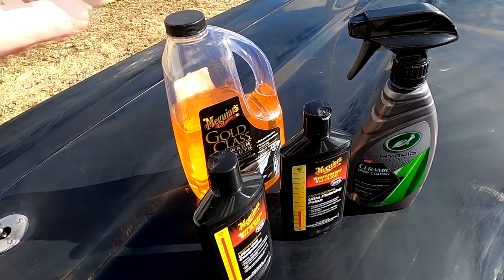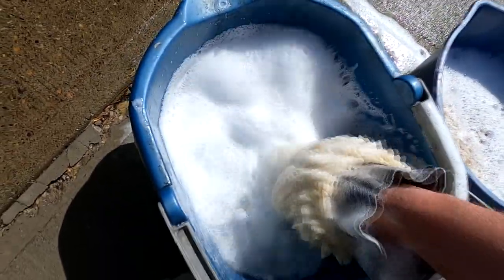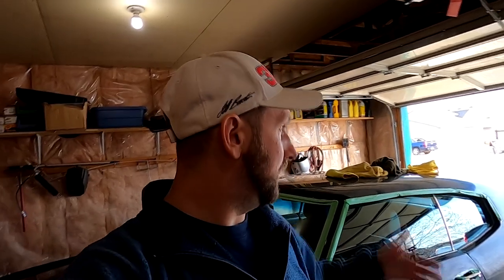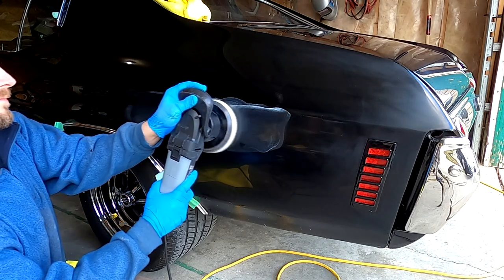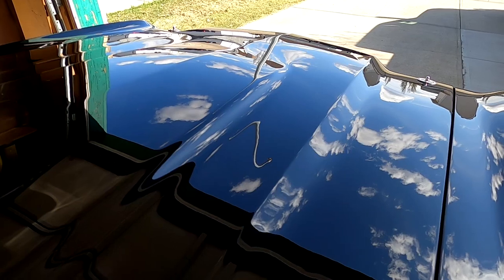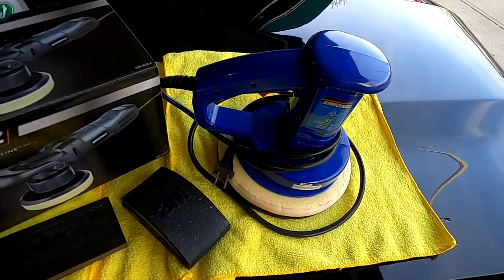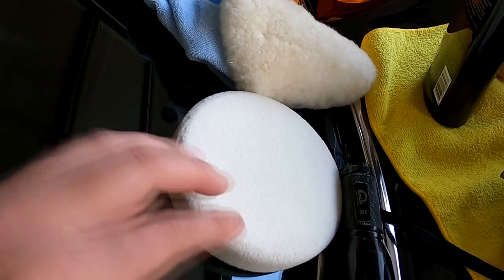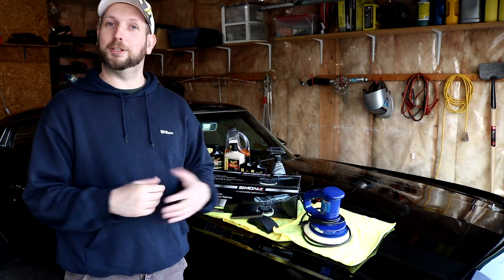Paint Correction Part 2 - Cut & Polish - I WRECKED my paint - Can I fix it?!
I was inspired by @AMMO-NYC to try a paint correction on my car. Things didn't go so well when I decided to wet sand the clear coat. Now I need to try and fix it.

Meguiars Gold Glass Car Shampoo
Kirkland Microfiber Towels
5 pack Detailing Brushes

3M Stikit Soft Foam Pad
3M 2000 grit wet/dry sandpaper
3M 3000 grit Trizact 6” round pad
3M 5000 grit Trizact 6” round pad

Meguiars Ultra-Cut Compound 105
Meguiars Ultra Finishing Compound 205
Meguiars Ultimate Compound

Meguiars DA Power System
Meguiars DA Compound Pads
Meguiars DA Polishing Pads
Meguiars Microfiber Cutting Pad

Turtle Wax Hybrid Solutions Ceramic Spray

0:00 Intro
0:55 Wet Sanded Condition
1:21 Engine Cleaning & Detailing
3:13 Car Wash
4:55 Compound and Polish Begins
5:51 Results and my MISTAKE
7:36 Fixing my mistake
9:10 Compound & Polish begins again
12:07 Results
13:15 Learn from my mistakes
16:43 Products that worked and what didn't